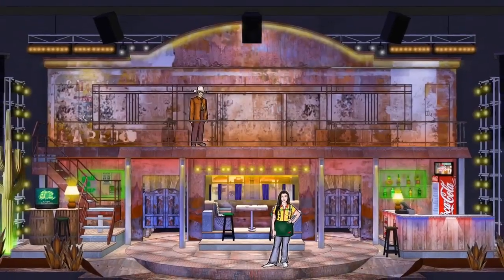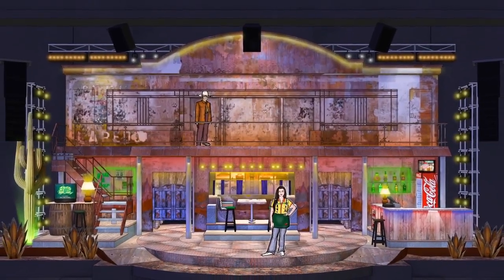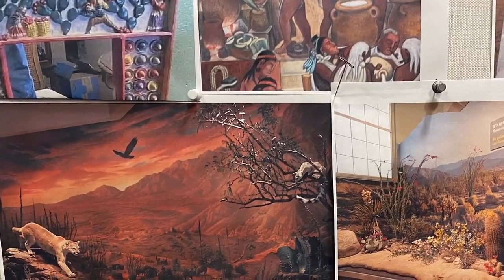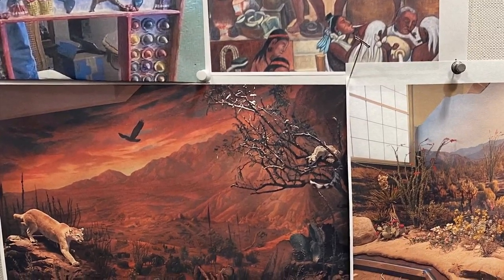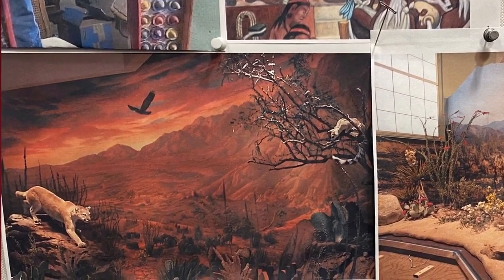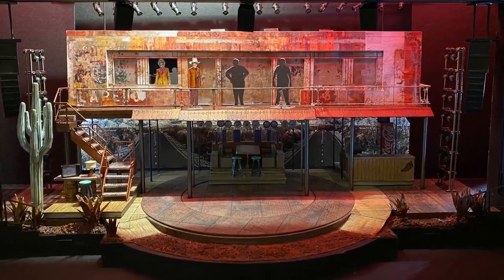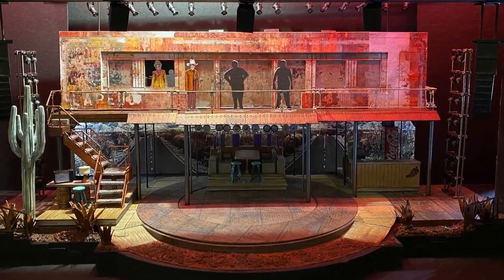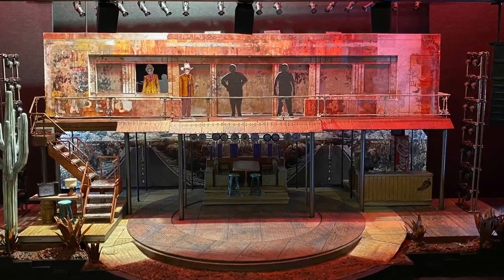Behind the Scenic Design of COWBOY BOB with Diggle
Set Designer Diggle shares his insights for the set of COWBOY BOB. Only seven more chances to join the heist!

An Infamous New Musical
COWBOY BOB
Created by Molly Beach Murphy, Jeanna Phillips & Annie Tippe
Music & Lyrics by Jeanna Phillips
Book & Additional Lyrics by Molly Beach Murphy
Additional Music by Alex Thrailkill
Directed and Choreographed by Annie Tippe